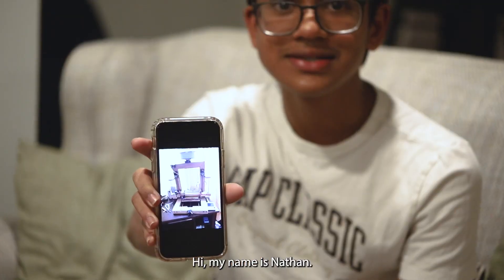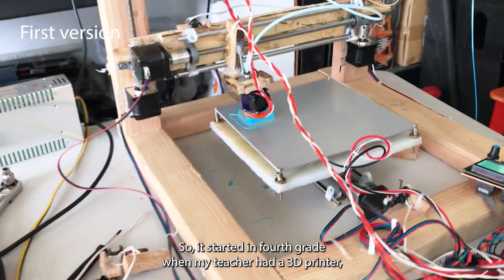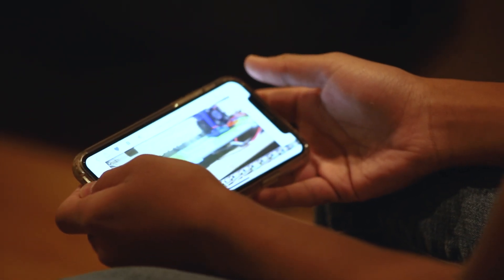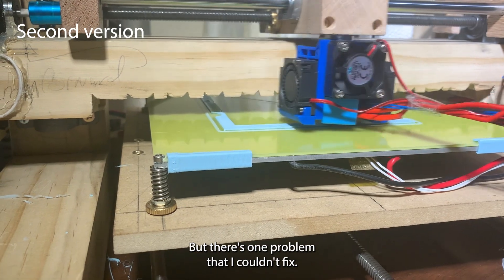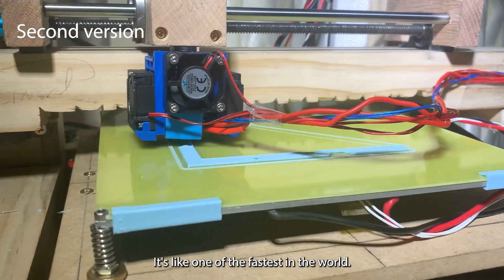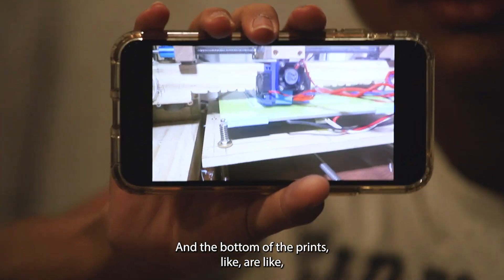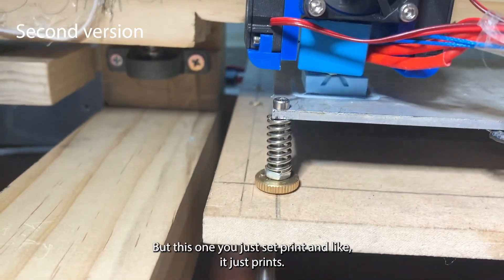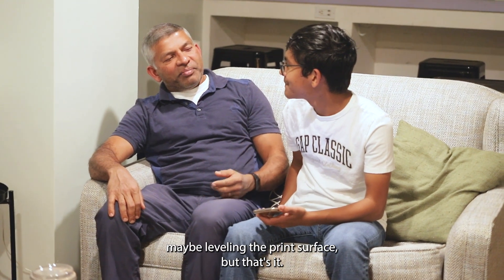Eighth grader creates two 3D printers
Nathan Shyam, 13, who’s now an eighth grader at La Mesa Junior High School, spent years perfecting his first 3D printer, before recreating a second one for a more seamless experience.